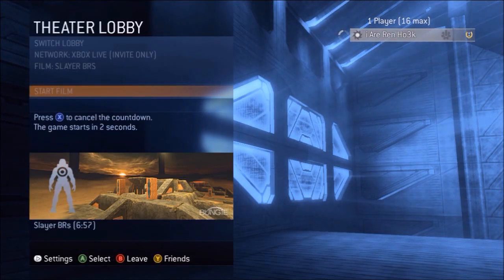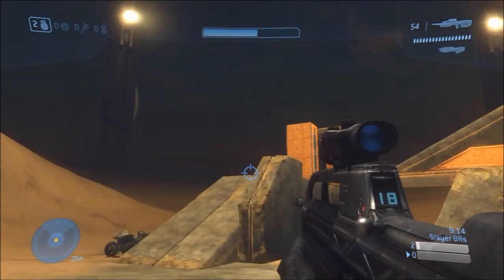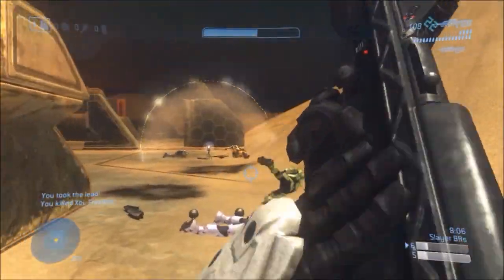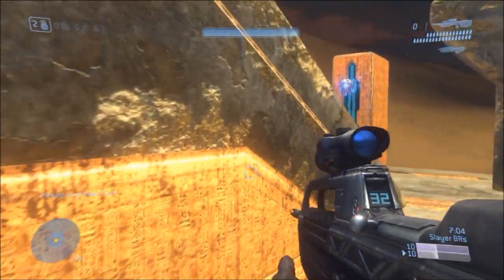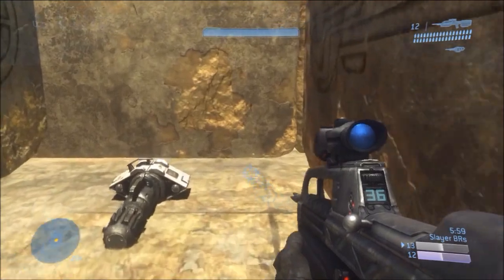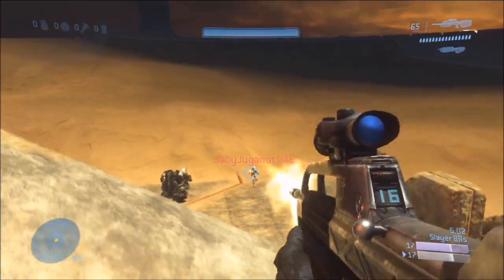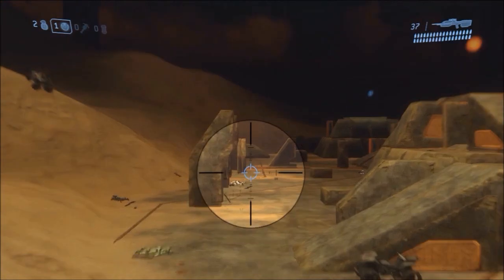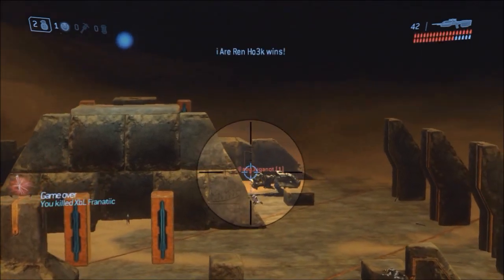Halo 3 | Slayer BRs on Sandbox [Gameplay/Commentary]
Amon Tobin- "Sultan Drops"